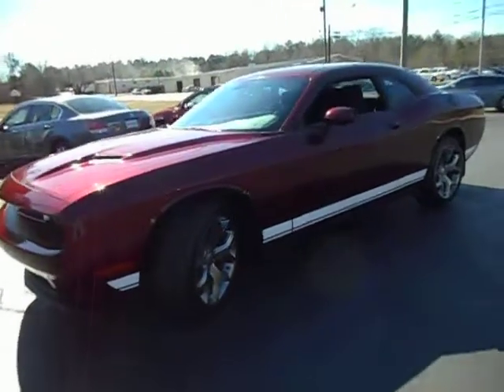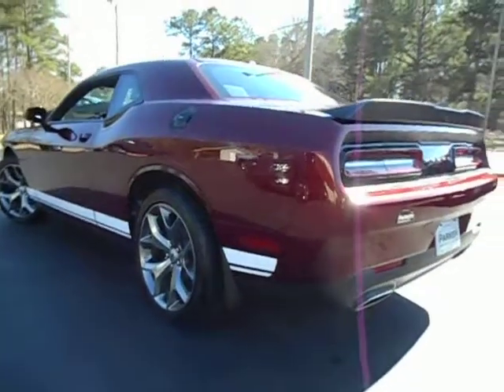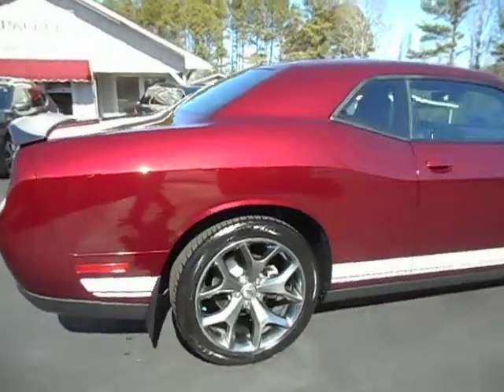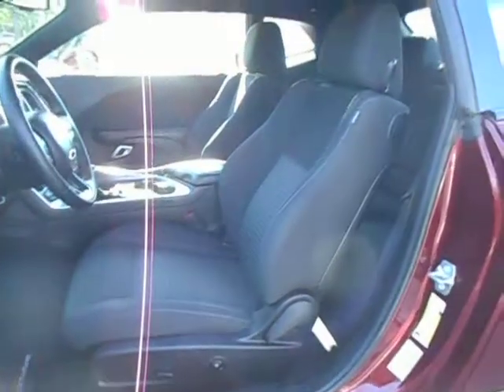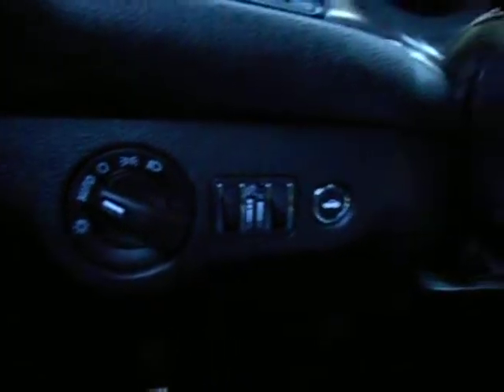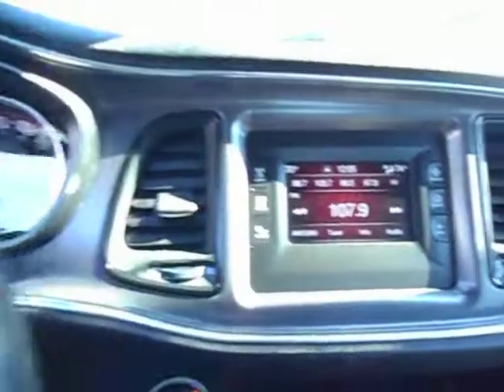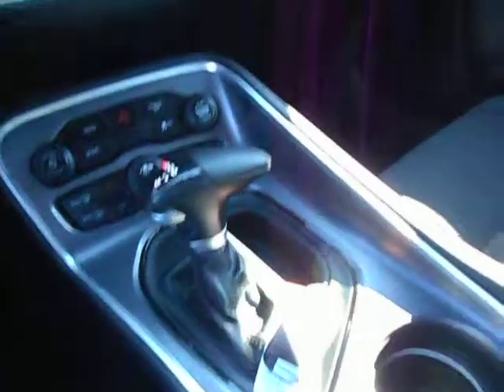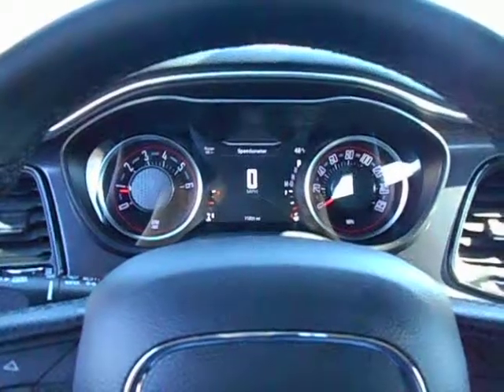2017 Dodge Challenger SXT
2017 Dodge Challenger SXT
ParkerWholesaleCars.com